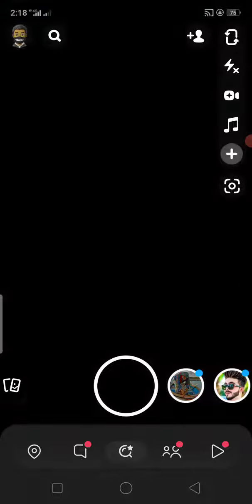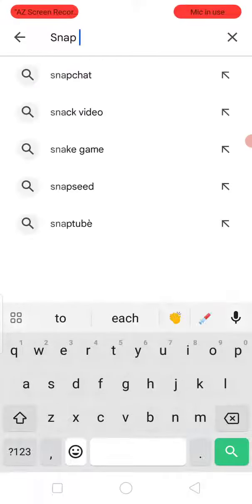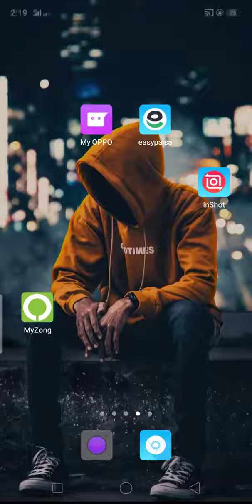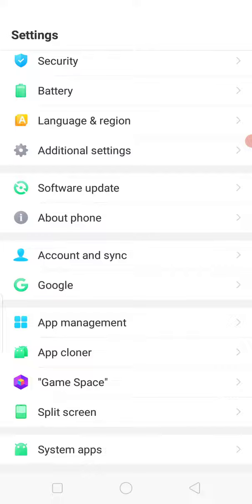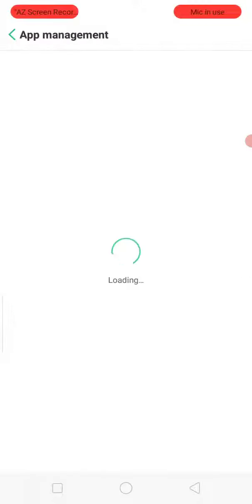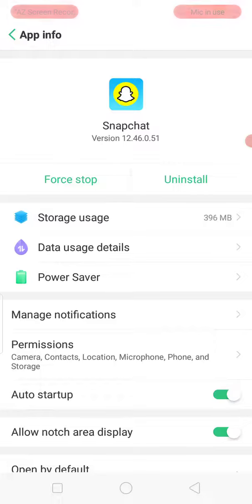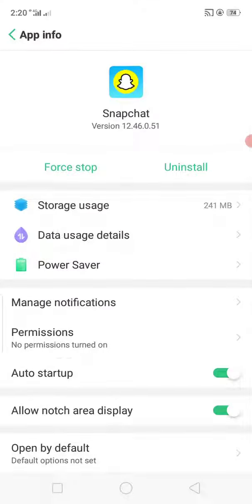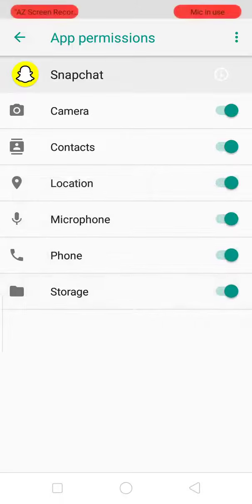SnapChat Filter Not Working Something Went Wrong|How To Fix SnapChat Filters Not Working Problem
SOLVED QURIES:

how to fix snapchat filters not working
snapchat filters not working
how to fix snapchat filters not working problem
snapchat filter not working
fix snapchat filters not working problem in android mobile
filters not working on snapchat
filters not working snapchat
how to fix snapchat filters not working on android
fix snapchat filters not working
snapchat filters not working on iphone
how to fix snapchat filter problem
snapchat 3d cartoon filter not working